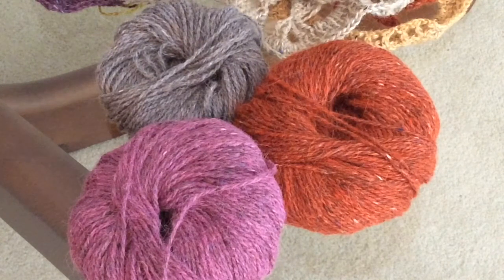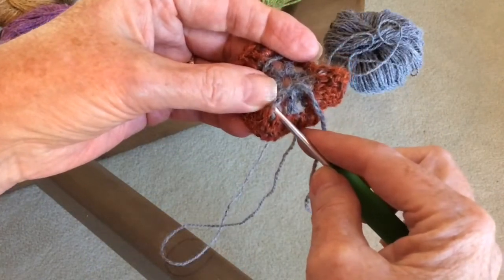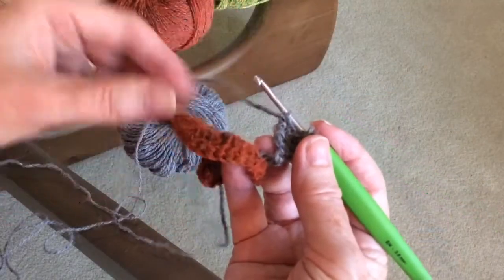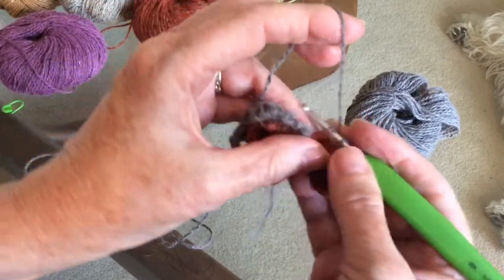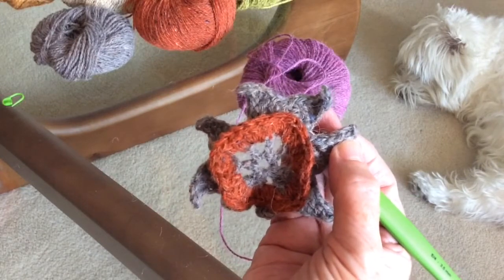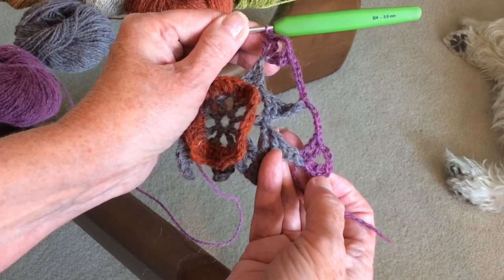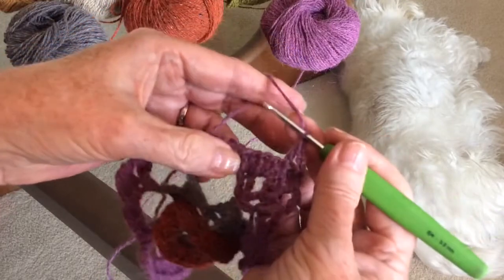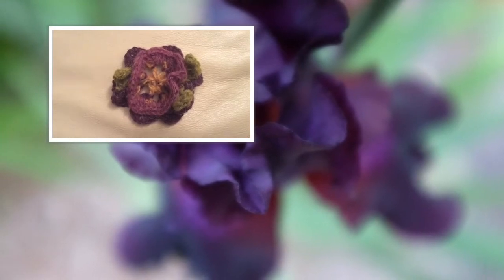ROWAN CAL Release 5 - LDC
Release 5 of the rowan Yarns, Lisa Richardson 2017 Crochet Along Afghan. The free pattern for this CAL can be found